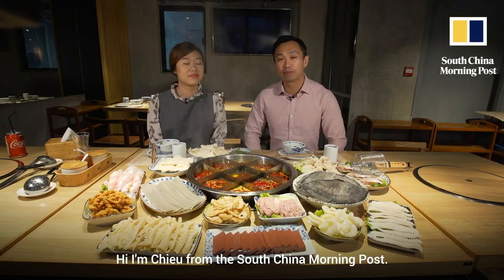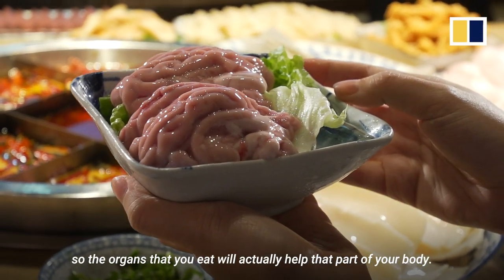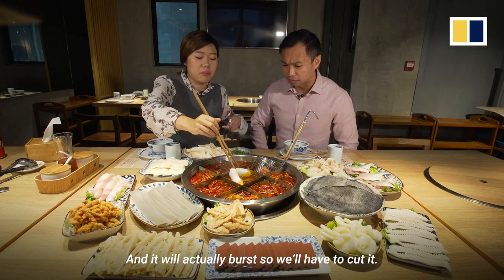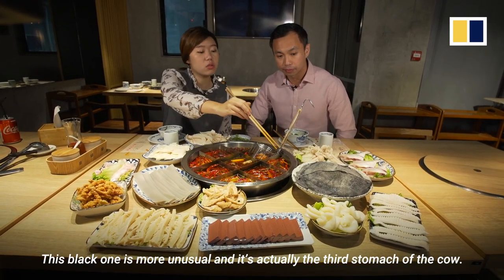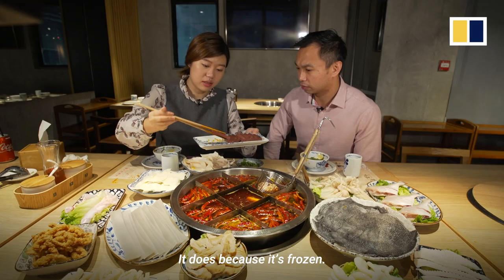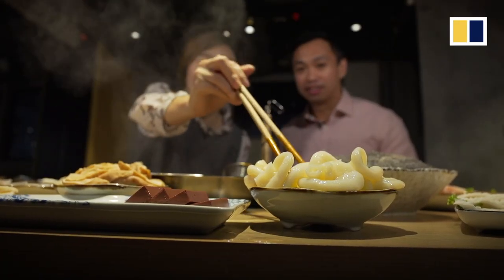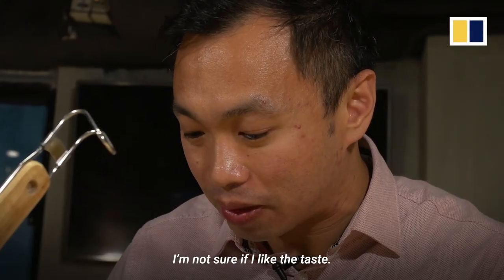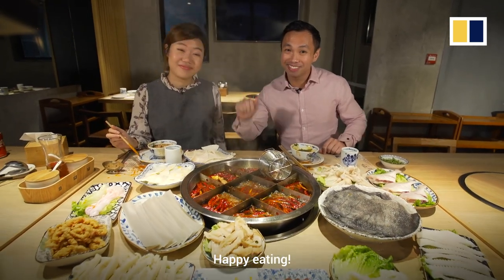Eating intriguing innards in Chinese hotpot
The Chinese are known for not being wasteful when it comes to food, often finding ways to cook up all parts of an animal. Offal including the stomach and intestines as well as blood can end up as hotpot ingredients. While they may look unappetising, these items have a unique taste and flavour that hotpot goers should muster up the courage to try.